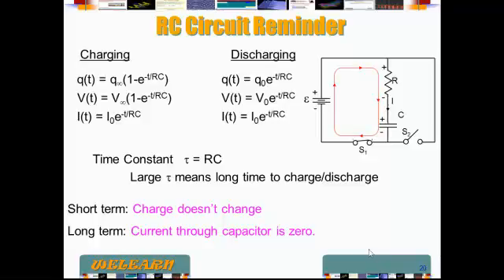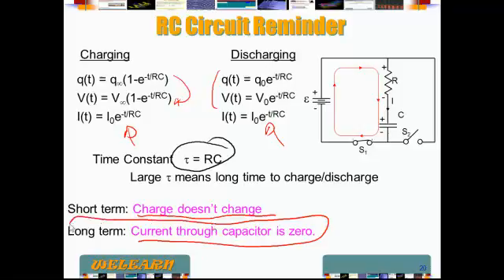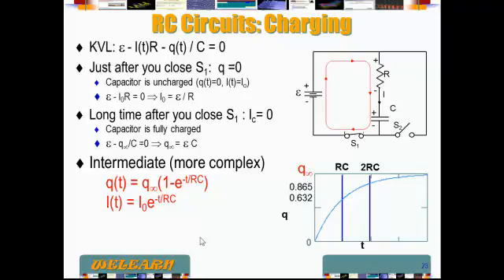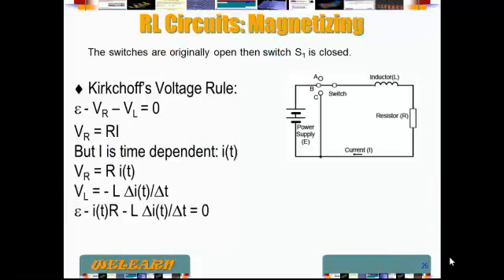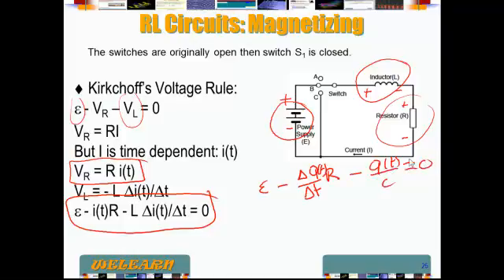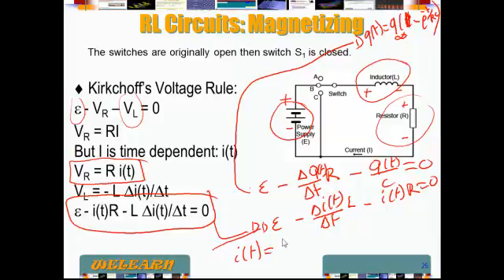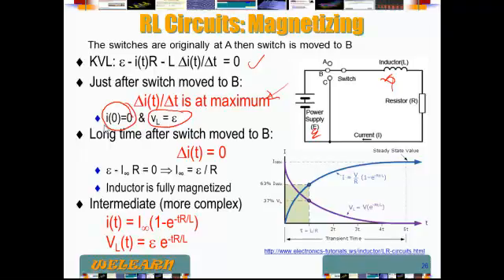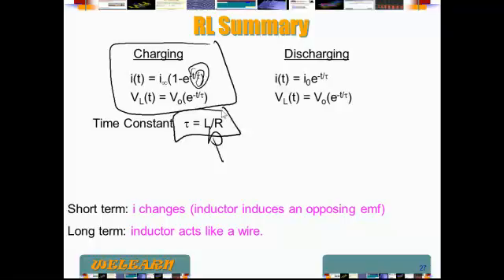GP Module 08 AC Circuits 006